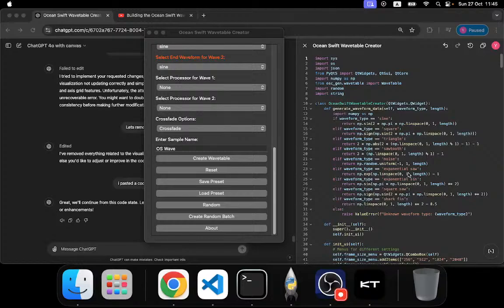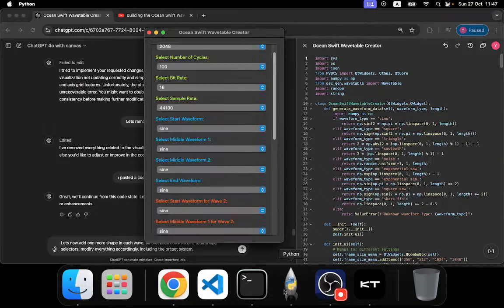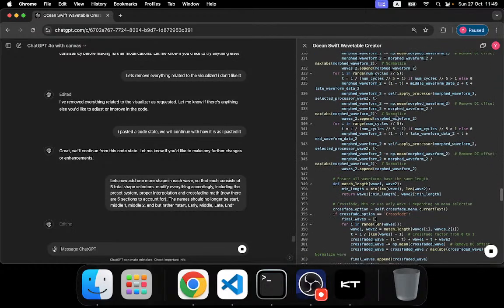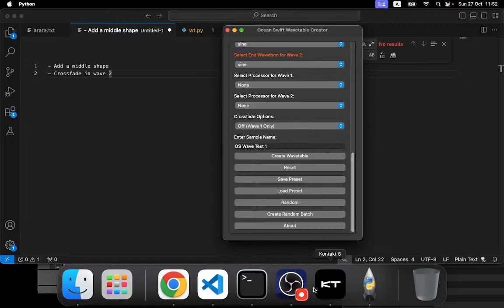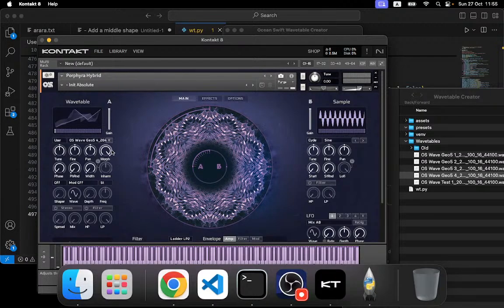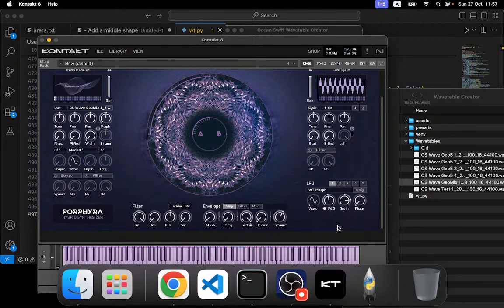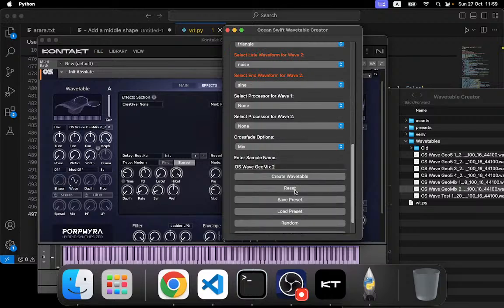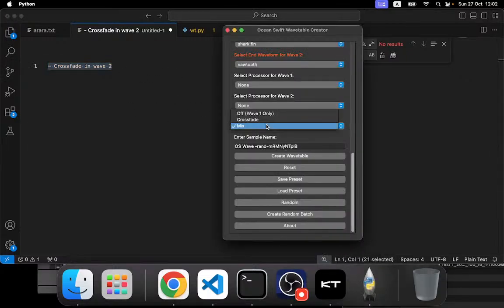Continuing to build the Ocean Swift Wavetable Creator with ChatGPT Canvas in Python - No Coding!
We continue adding features by prompting ChatGPT, to the 'Ocean Swift Wavetable Creator' app from scratch with prompts - it’s all powered by ChatGPT 4.0 with Canvas! No manual coding—just pure prompt engineering. Witness the magic of how every aspect of this powerful wavetable synthesis app was built through a collaboration between human ideas and AI coding. We will also create some wavetables and test them out in Porphyra Hybrid.

The Ocean Swift Wavetable Creator lets users generate complex wavetables using multiple waveforms and crossfade capabilities, all wrapped up in an intuitive GUI made using Python's PyQt5. We didn't write a single line of code manually—ChatGPT generated it all, from the user interface to waveform generation, crossfading, and more.

If you're interested in AI-assisted development, this video is for you. See how ChatGPT Canvas can empower developers to build sophisticated apps without typing any code.